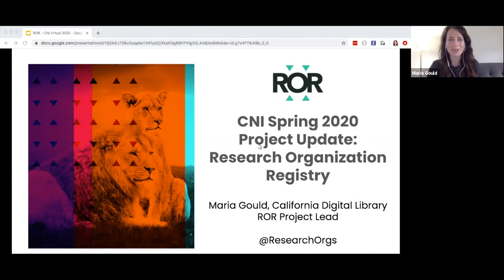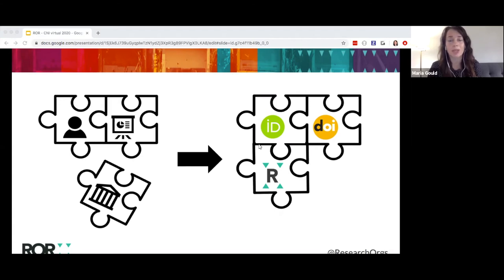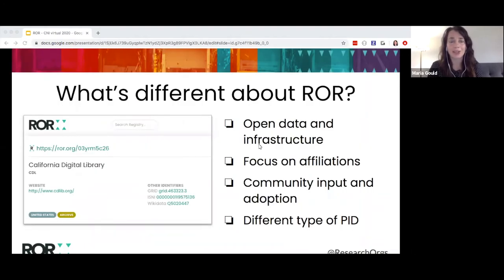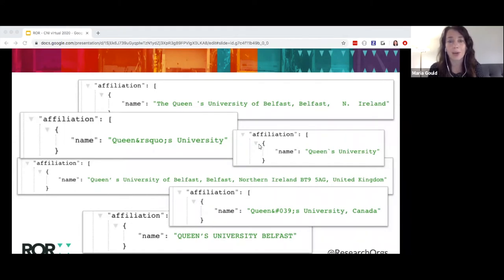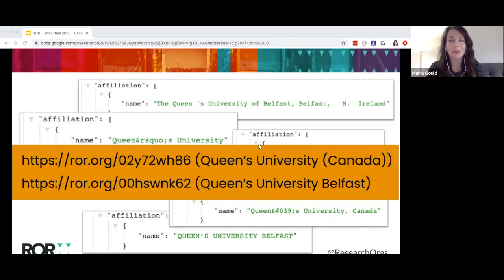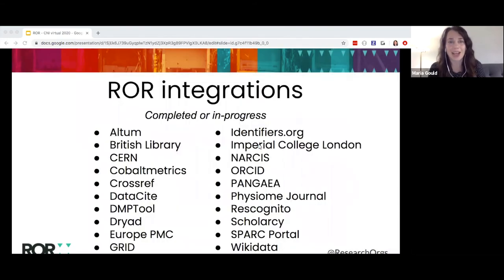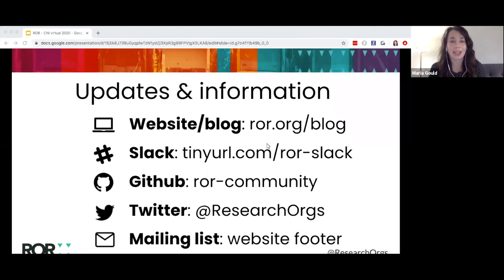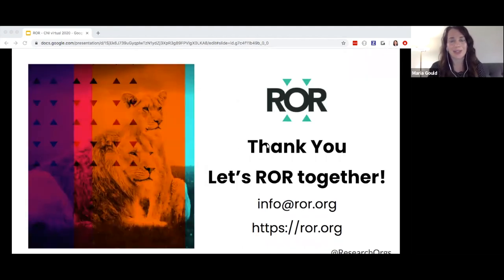Research Organization Registry Update: Sustainability, Adoption & Curation Planning (Short Update)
CNI Spring 2020 Virtual Meeting

Research Organization Registry Update: Sustainability, Adoption, and Curation Planning (Short Update)

Maria Gould
Product Manager / ROR Project Lead